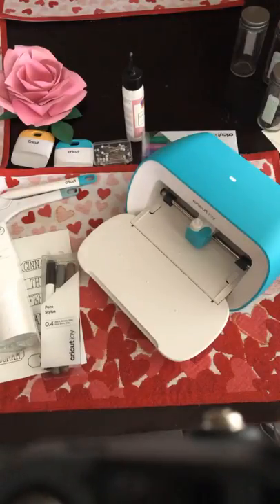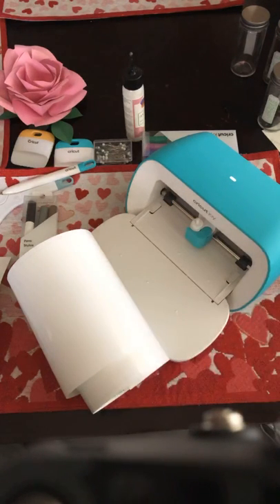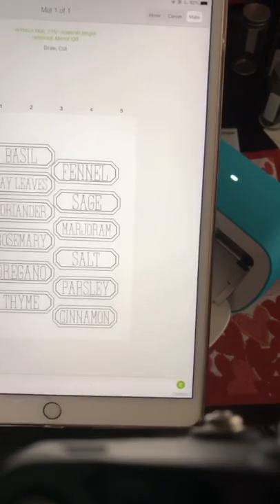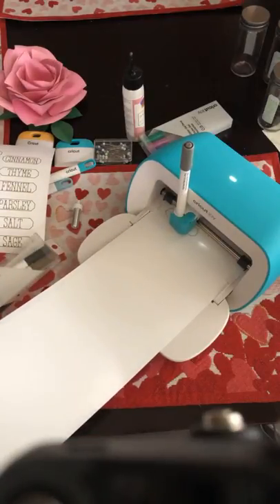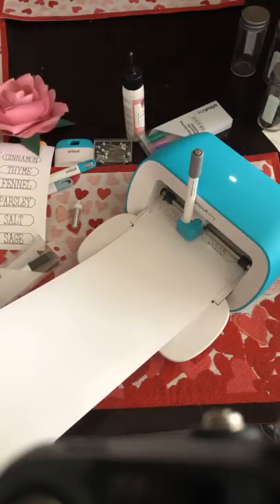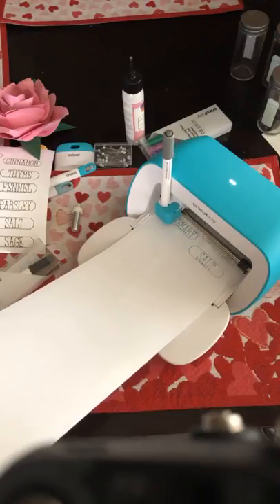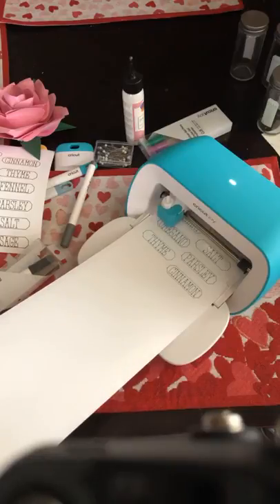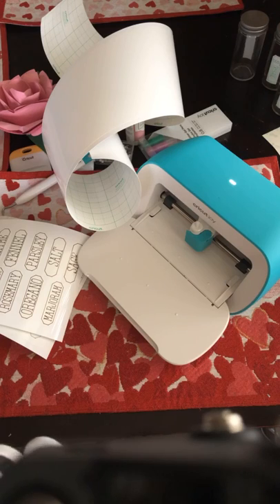Label Making with the Cricut Joy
Label Making with the Cricut Joy is one of the most unique applications of this beautiful machine!

To make these spice jar labels, I am using a Cricut Joy companion product called Smart Label and a fine point pen. The end result is a smudge proof label on a permanent vinyl that looks very professional!

Are you intrigued by the Cricut Joy?

I’ve been demo-ing the Joy all week and all of the videos are on my YouTube channel, which you can find here:

Cricut Joy and all of its companion products will be available for purchase beginning March 1!

If you are planning on purchasing anything from Cricut, please use my